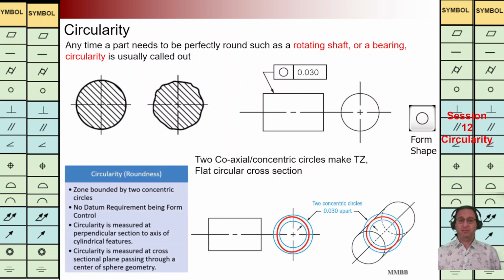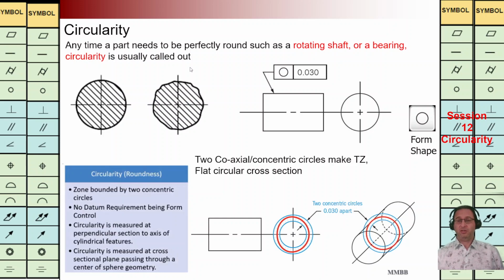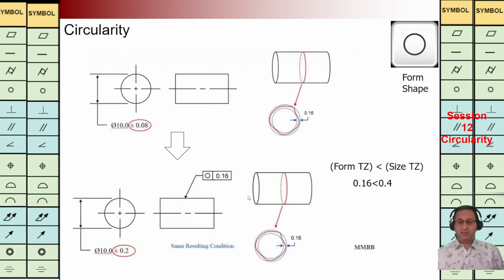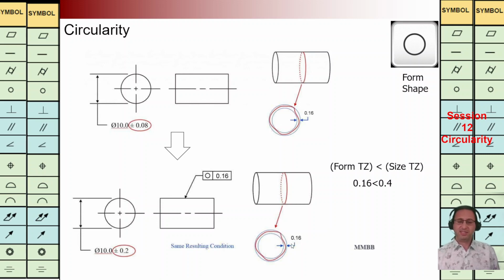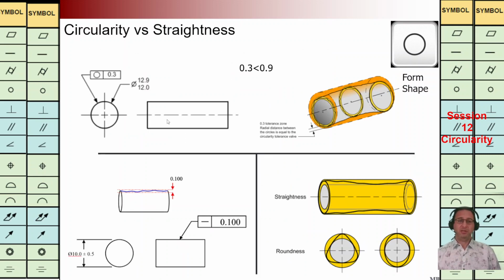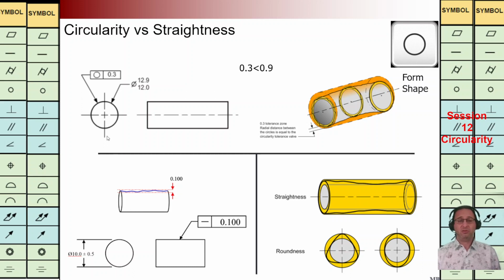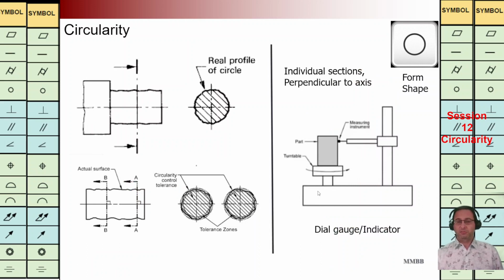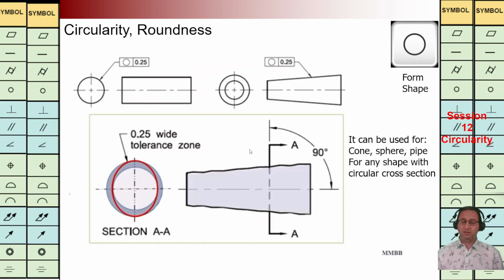GD&T, Circularity, Circularity vs Straightness, Martin MB Bak